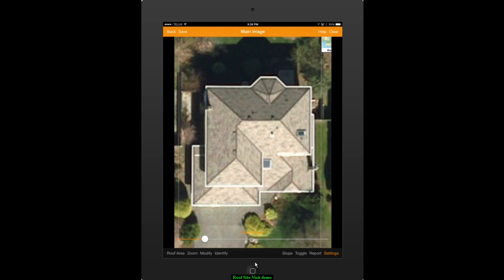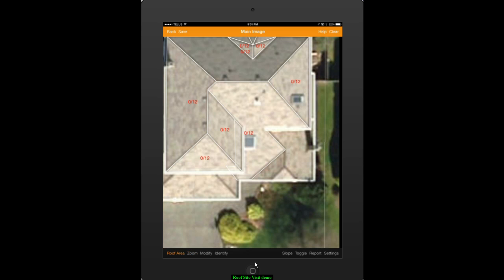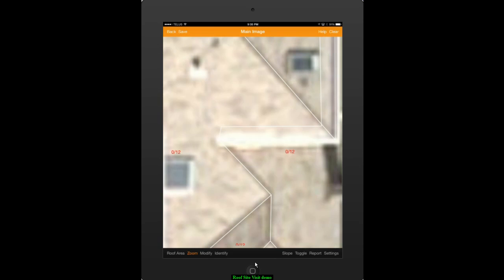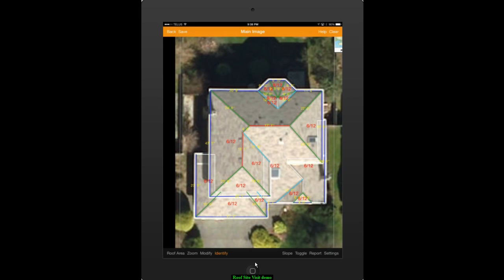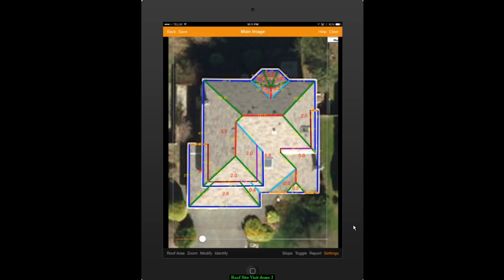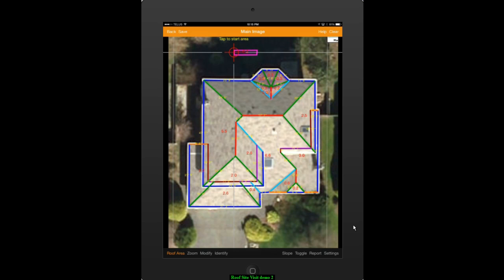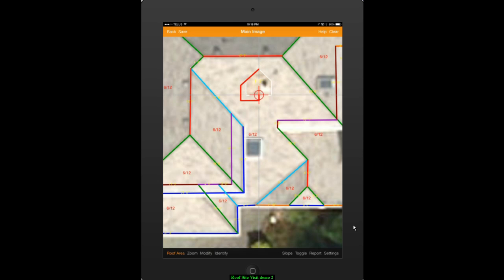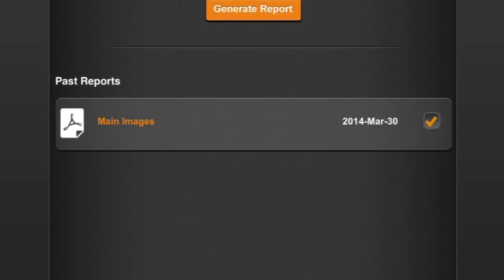Roof Site Visit Roof Draw V2